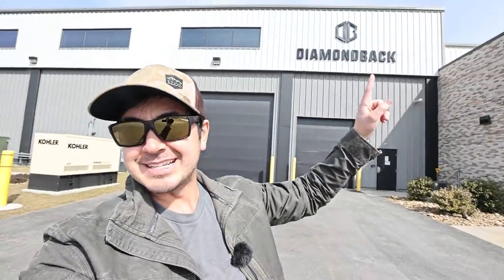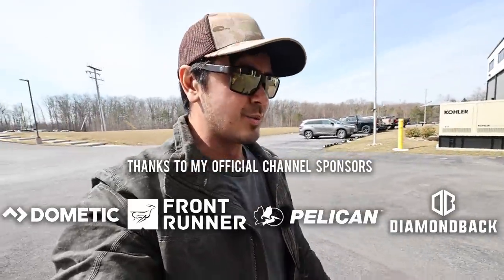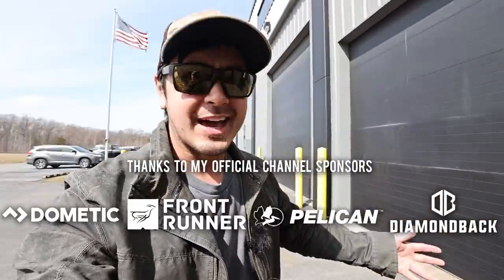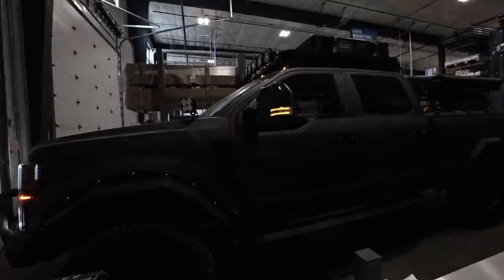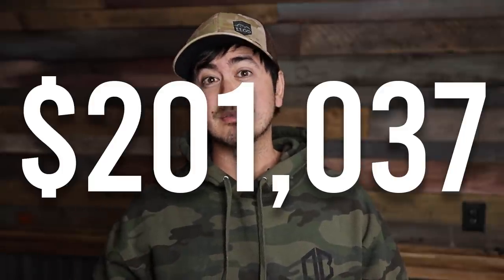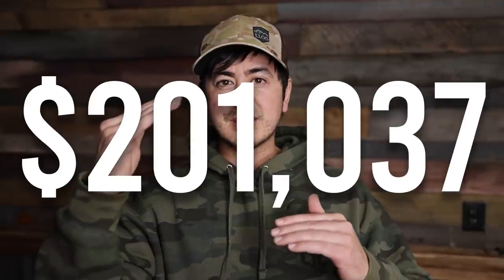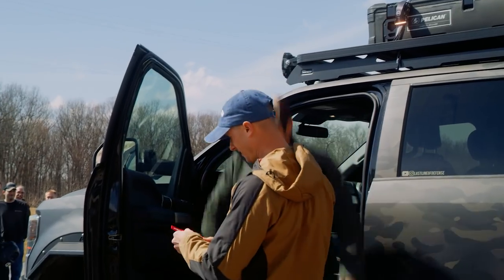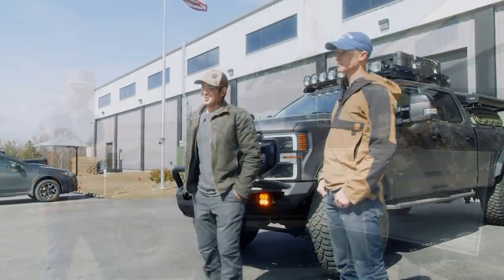GOODBYE Freedom Tremor - Charity Wrap-Up - How Much We Raised - Will We Do It Again?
Black Rhino Abrams Wheels

0:00 We're in PA
2:29 What's the Freedom Tremor?
4:50 What were we trying to accomplish?
7:45 14 Million people reached!
8:45 How much money did we raise?
11:15 Where's the money going?
15:55 How did this project start?
20:25 Giving away the Freedom Tremor!
28:50 Diamondback HQ Tour
32:10 Thank YOU

The FREEDOM TREMOR Project is finally wrapped up - the Ford F-250 Tremor that Diamondback Covers and myself built to be my dream ultimate adventure / overland full-size truck. The project was a blast, I absolutely fell in love with the truck, and was sad to see it go. That sadness was extinguished quickly by the joy of seeing Zach (the winner) get into using the truck immediately. We're also totally humbled by the amount of money we were able to raise and donate to A21 to do our small part in helping combat the massive global problem of human trafficking and modern day slavery. From the bottom of all of our hearts - thank you so much for the support, and especially your donations to this cause.